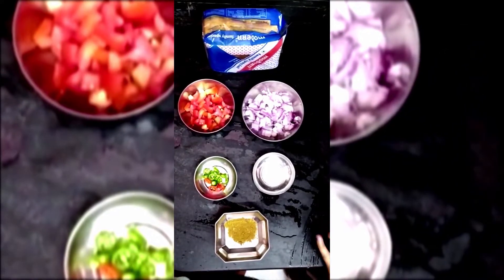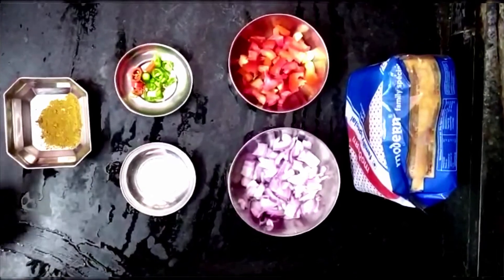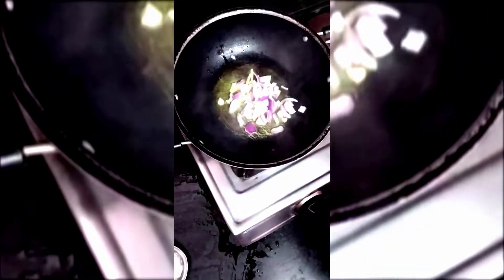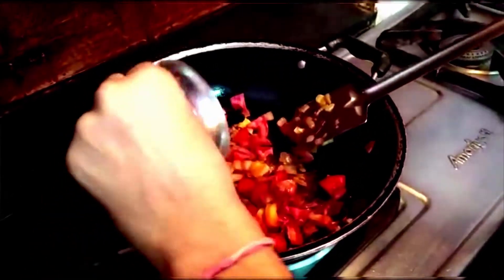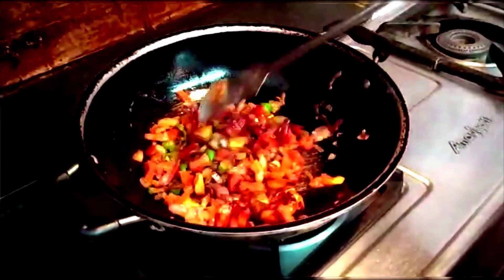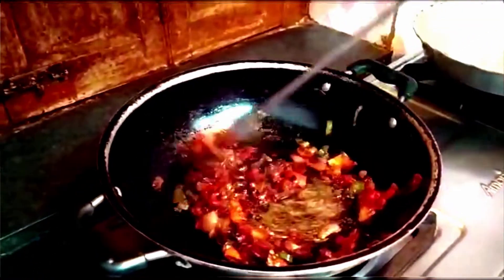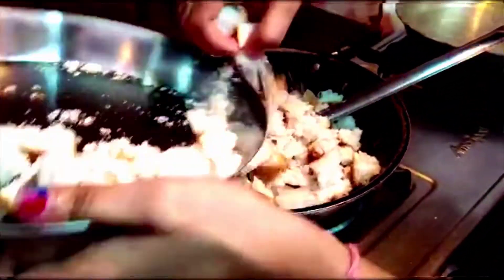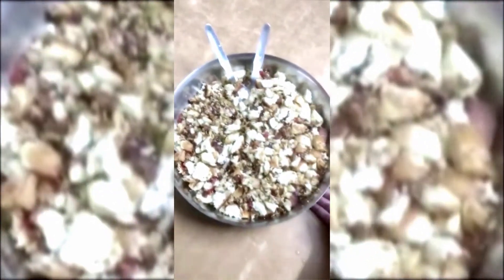BREAD UPMA- HOW TO COOK#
Hey friends!
This is my cooking video on Bread upma reipe which is a very popular and tasty dish and healthy also.You can cook it easily and everybody like this spicy dish.